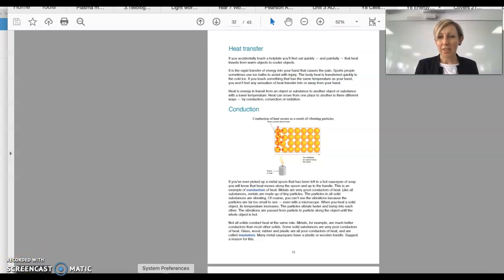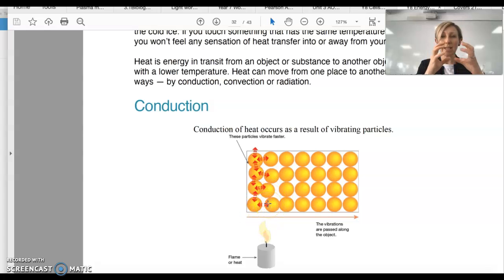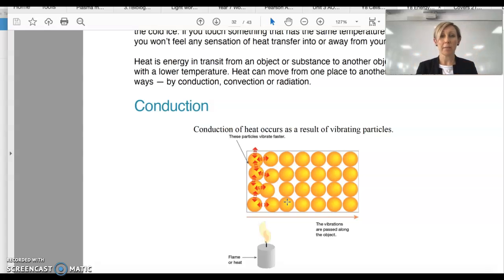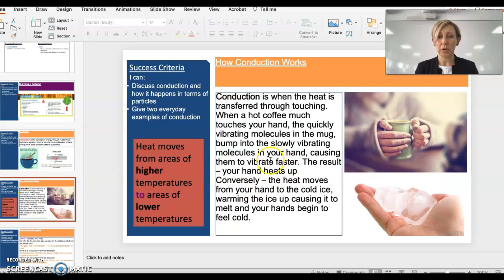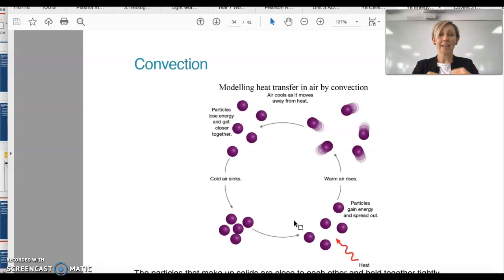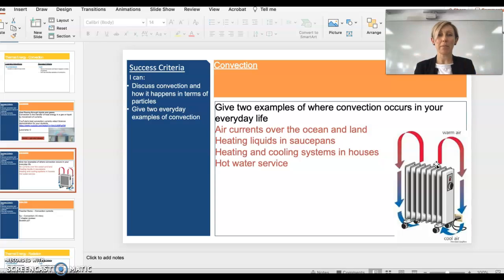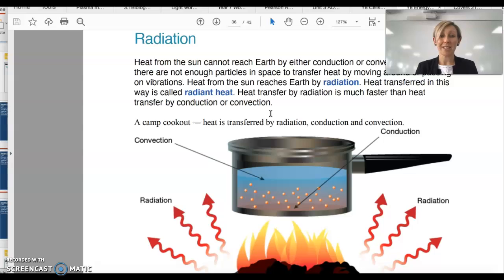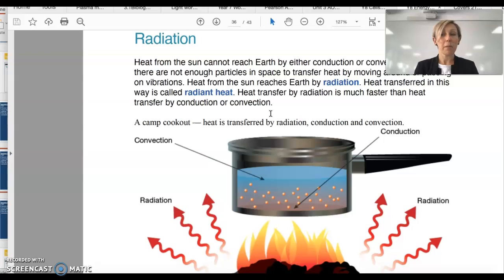Heat energy transfer